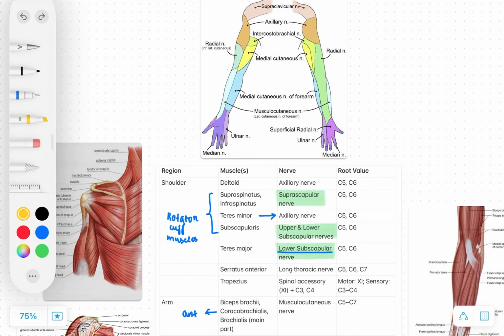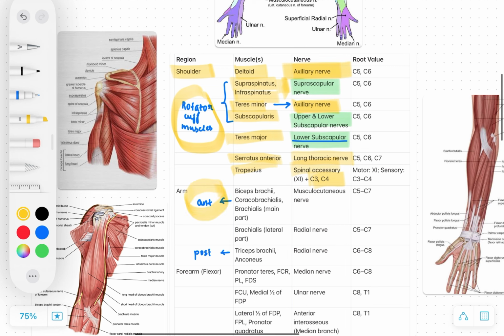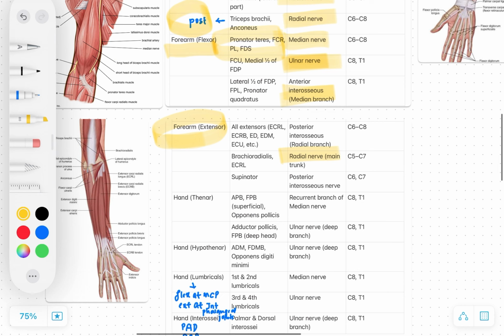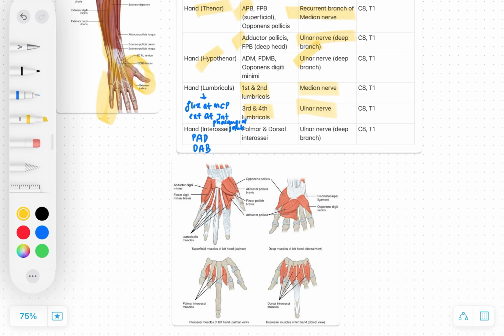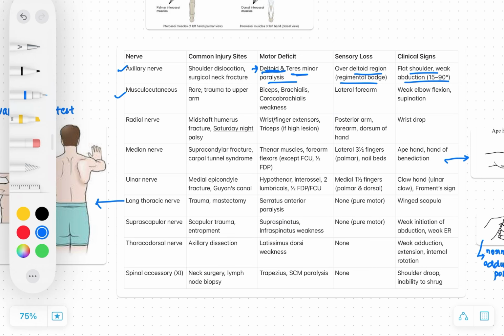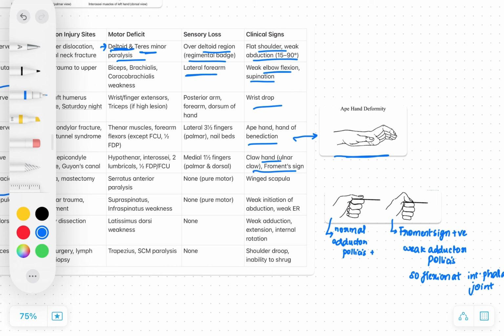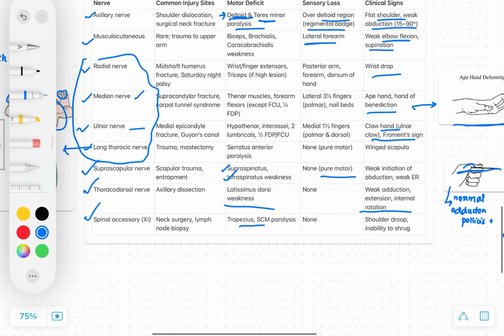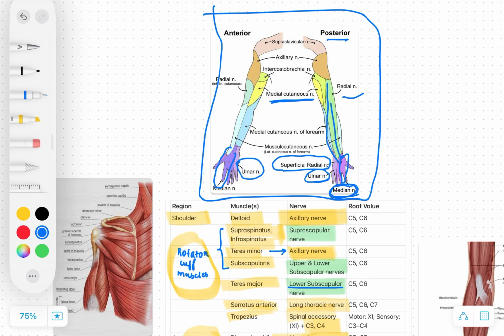Upper Limb Nerve Supply Simplified | High-Yield Anatomy Review!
Quick and clear summary of the nerve supply of the upper limb — from brachial plexus to the hand. Includes key muscles, actions, and clinical tips!